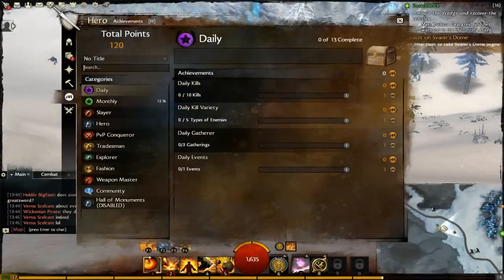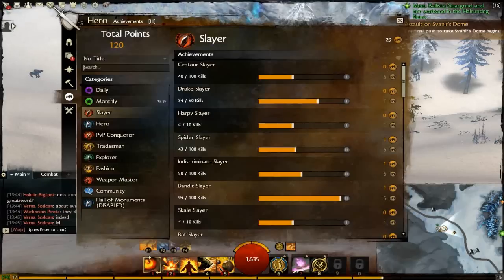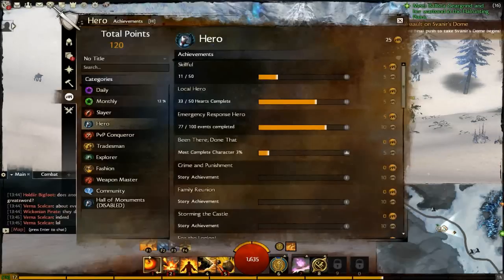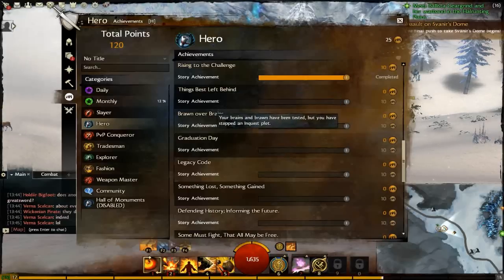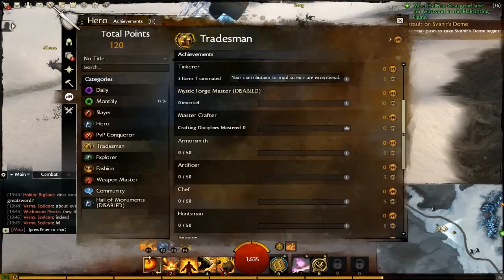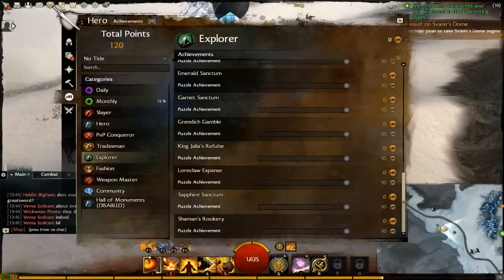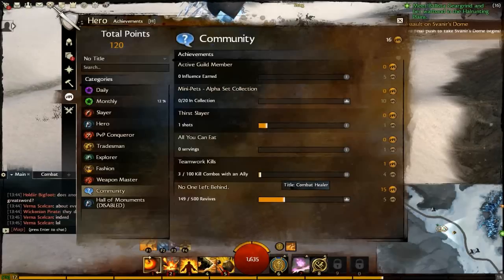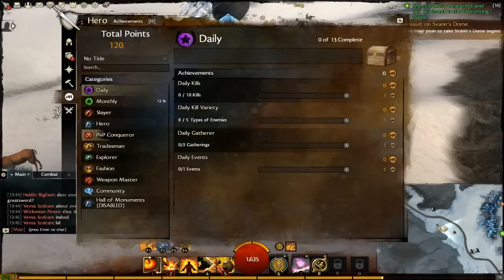Guild Wars 2 - Achievements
This footage is from the second Beta Weekend Event for Guild Wars 2 which ran from the 8th to the 10th of June.

Oh yes, I managed to spell 'Achievement' wrong in every single place possible and I managed even a C in GCSE English - Who'da funk it?

Alright well in all seriousness the next video (for reals this time) will be World vs World and I'm working on it but its going to take a hell of a lot more effort to explain everything than in the other videos.

The ACHIEVEMENTS (got it right that time) are pretty much what you should expect but probably aren't expecting, if that makes any sense.

They aren't 'Go and kill the Lich King on 25 Man Super-Heroic-Awesome-CocaCola-Epic-Amazing difficulty, no, they're more like, get a certain amount of kills on your character or kill a certain amount of an enemy race/species as well as other things along those lines which is pretty nice. Another important thing to note is that they are all (for the most part) attainable on your own, of course however they would be easier with others.

Some would say they aren't necessarily achievements because they aren't all that hard to do (in most cases) but I'd say they're wrong, mostly on the basis that they're realistic achievements for the majority of the players rather than (at least in WoW case) for the people who either sink a great deal of time into the game or raid a lot, which in some cases is one in the same.

(oh and I've got nothing against people sinking a good chunk of time into WoW or any other MMO for that matter, I did it and will continue to with GW2 so don't get touchy about that :P)